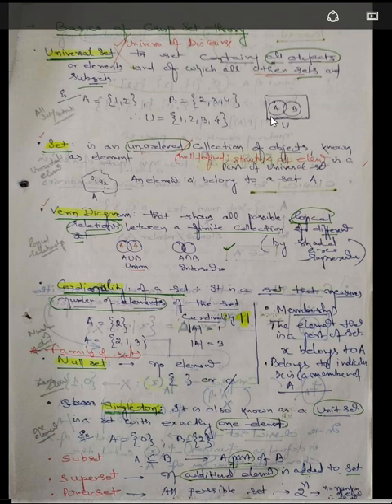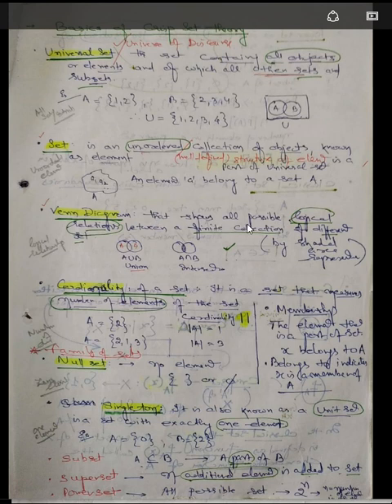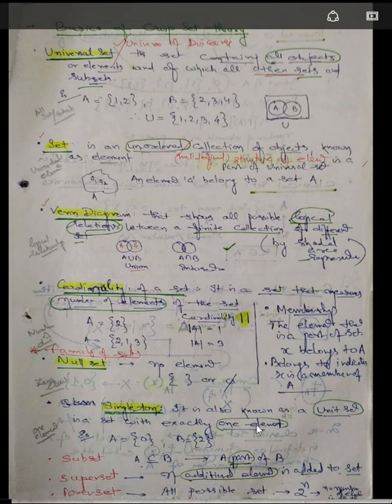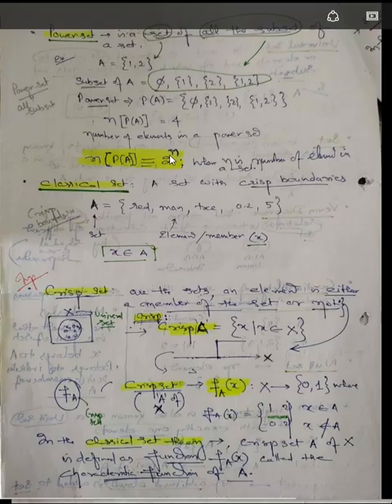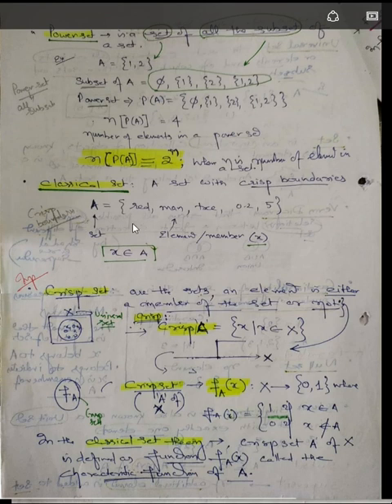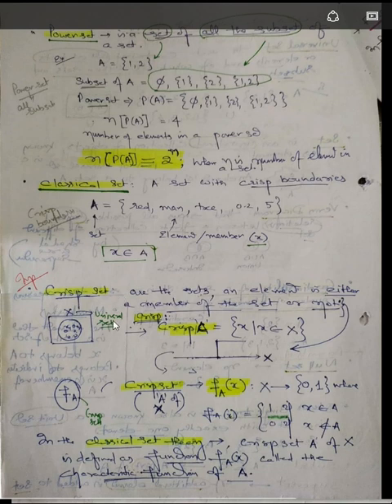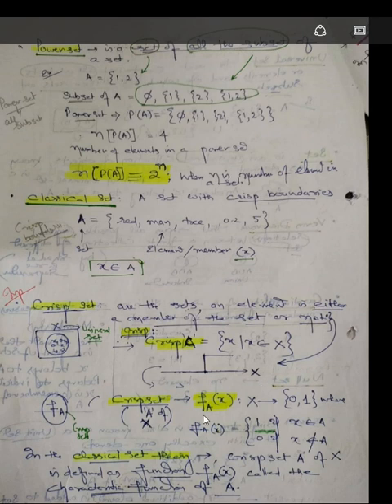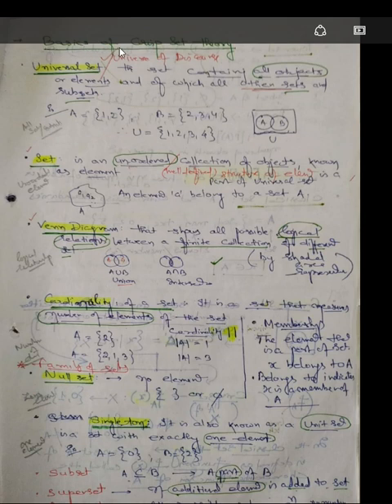Fuzzy Logic Introduction III